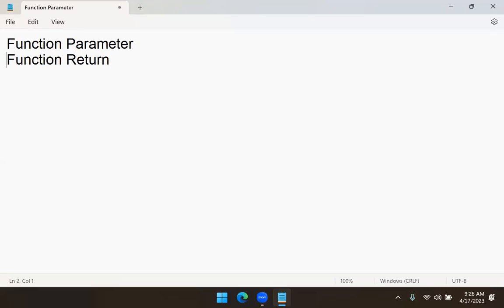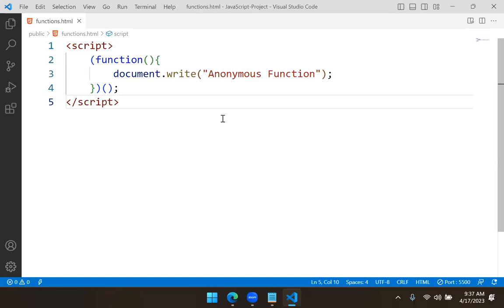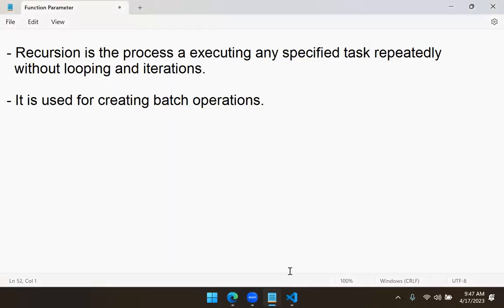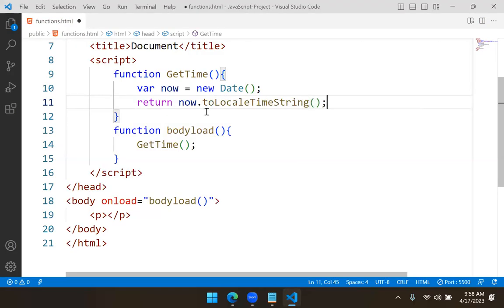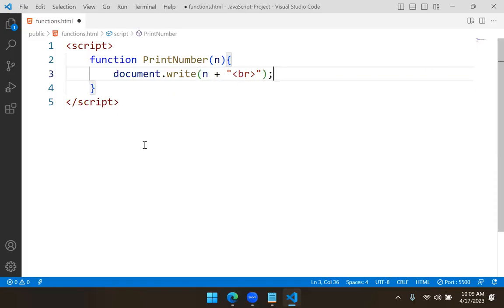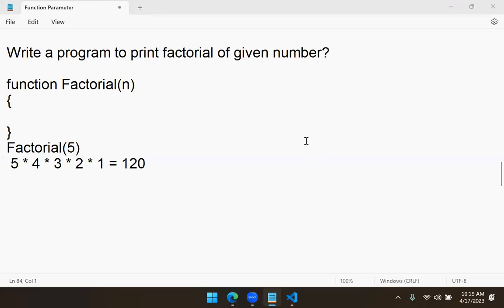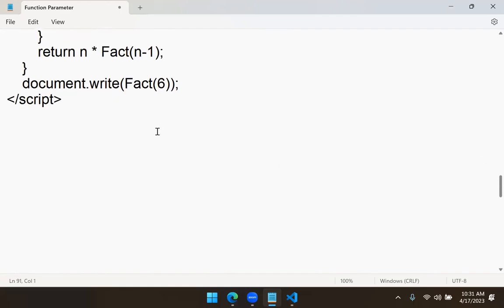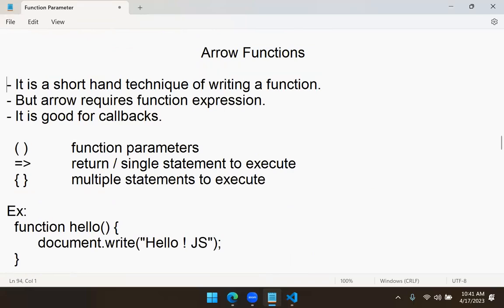Session 38 17th Apr JavaScriptInDepth